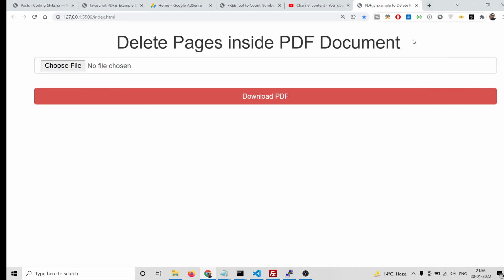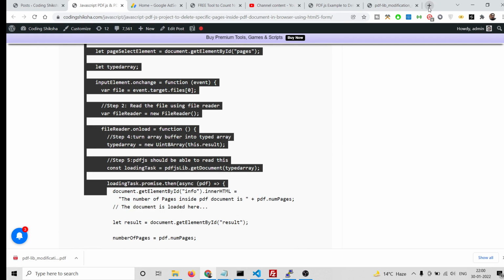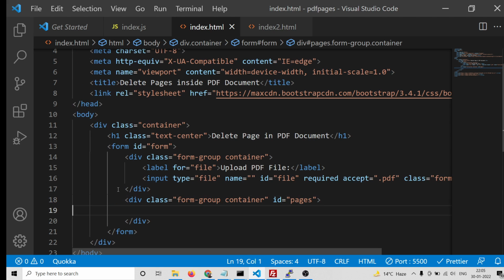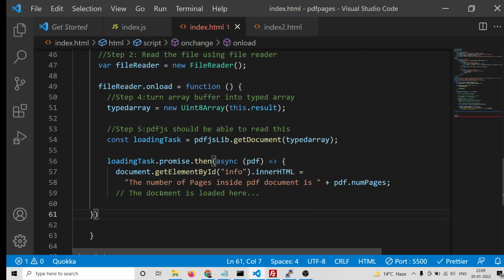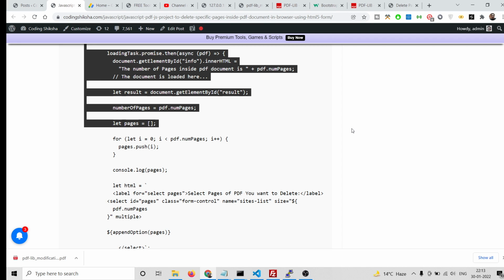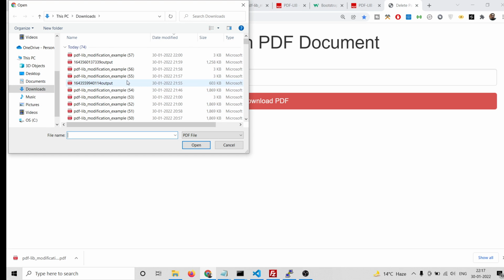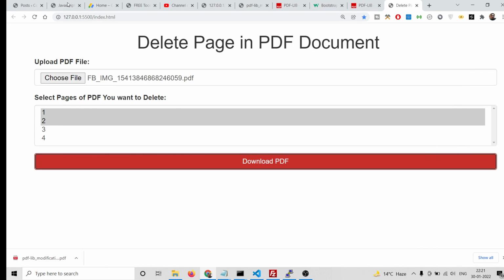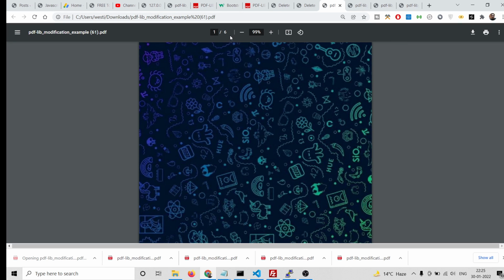Javascript PDF.js & PDF-LIB Project to Delete Specific Pages inside PDF Document in Browser